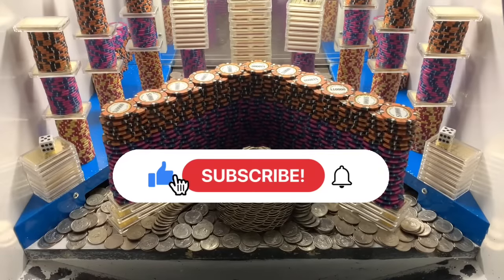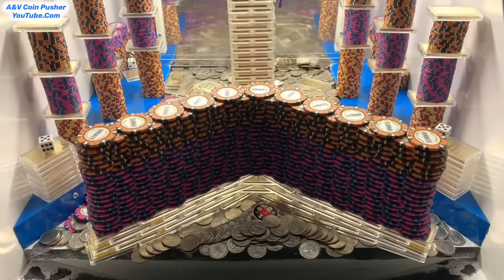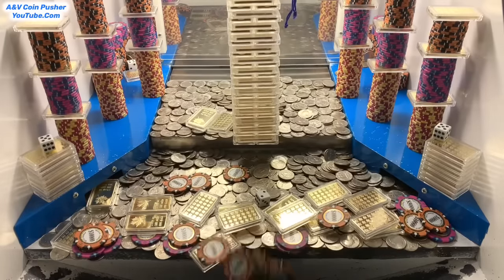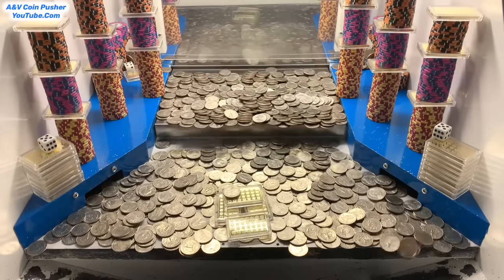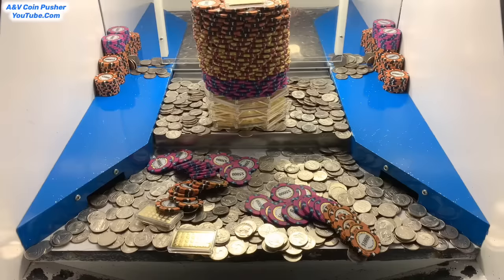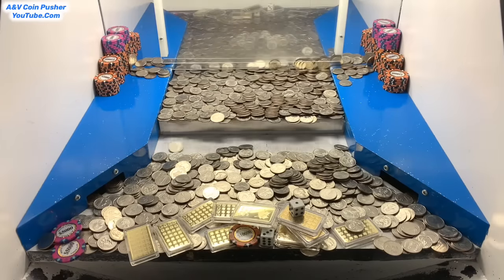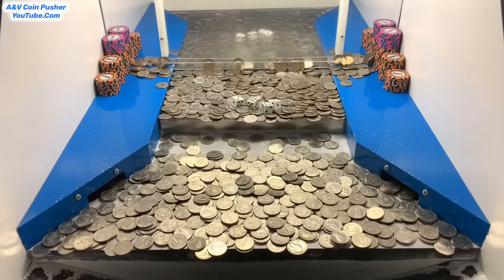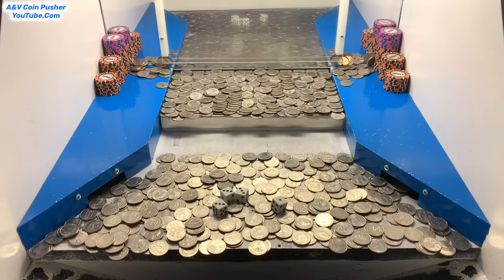🔵MASSIVE POKER CHIP WALL CRASHED!!! HIGH RISK COIN PUSHER $8,000,000.00 BUY IN!!! (MEGA JACKPOT)